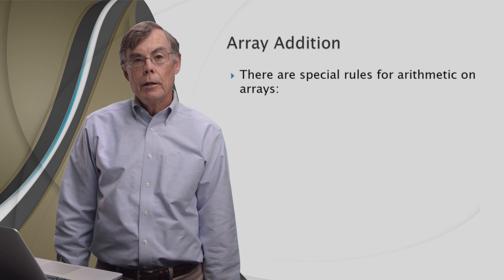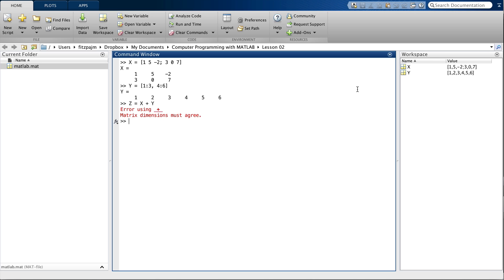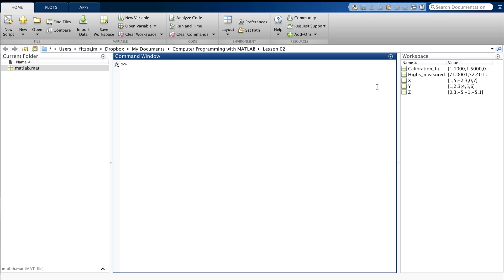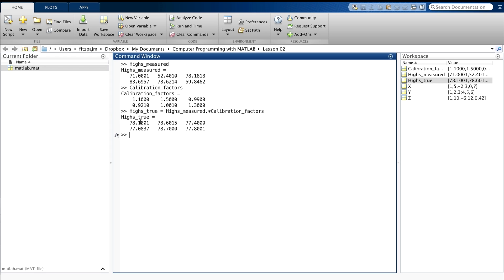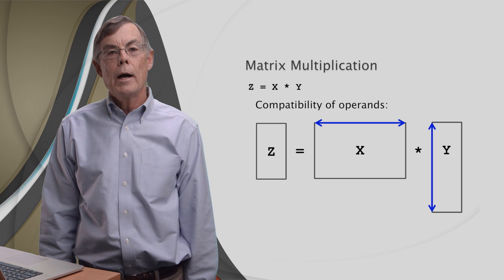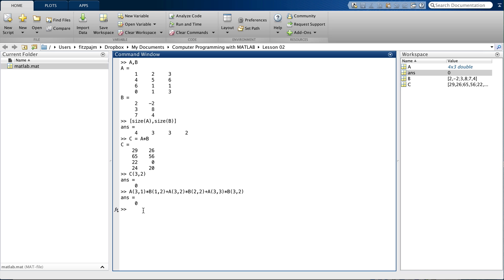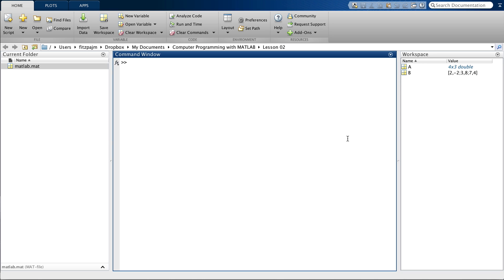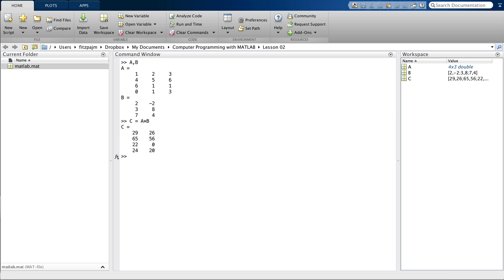Lesson 2.5: Arithmetic Part 1 (new version)